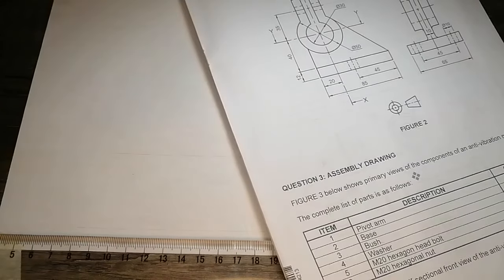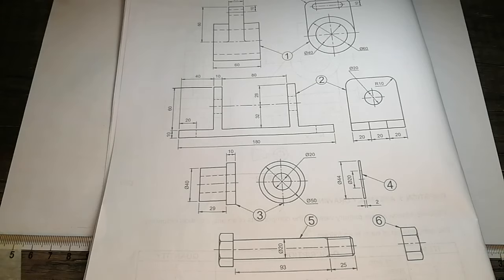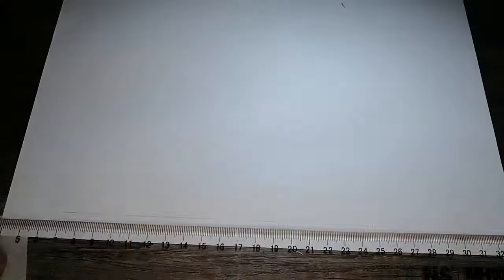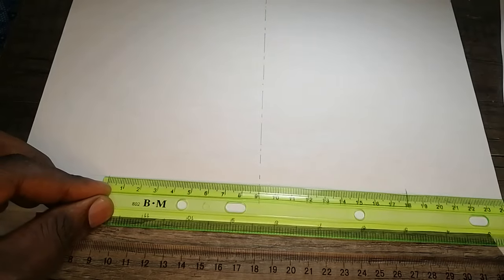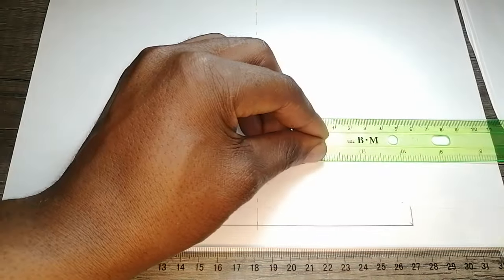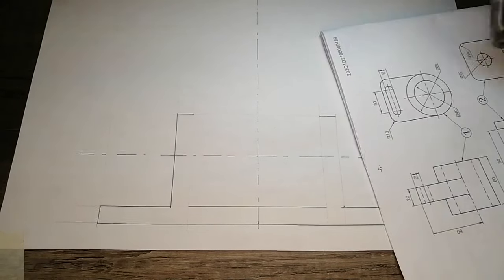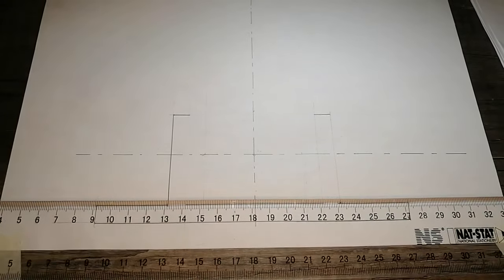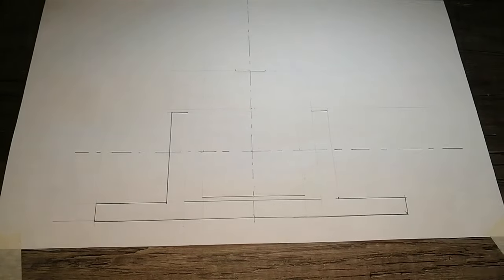Assembly Drawing N3